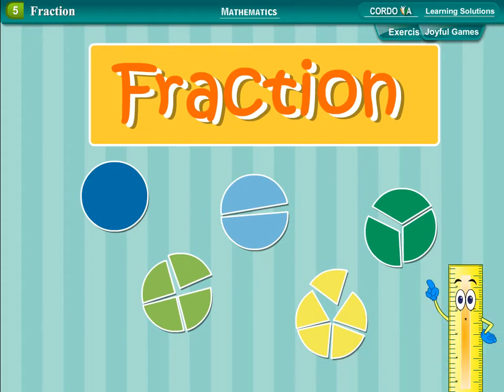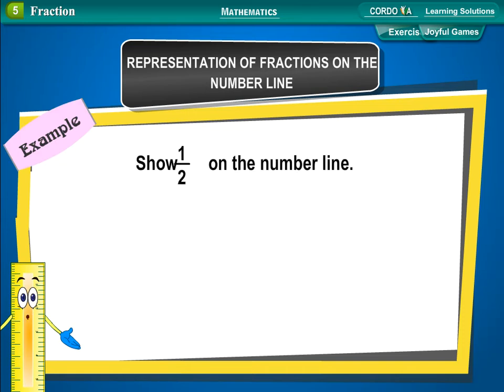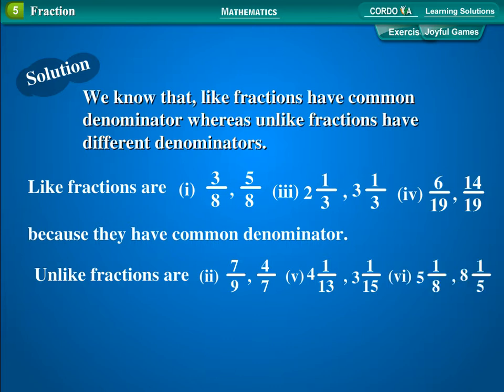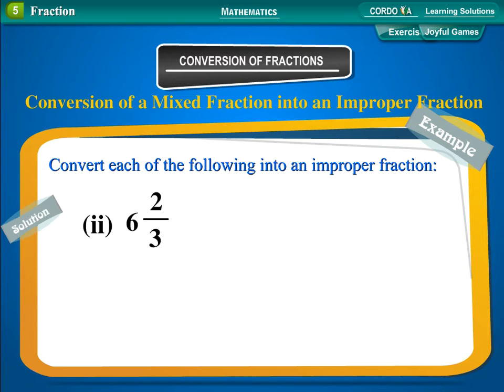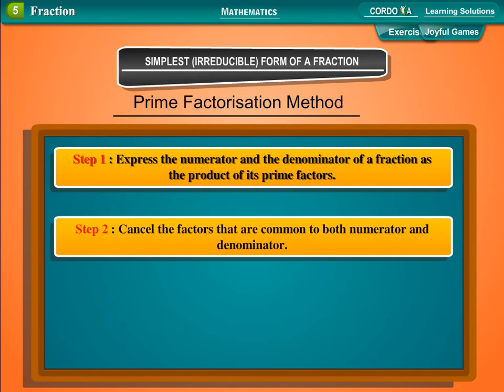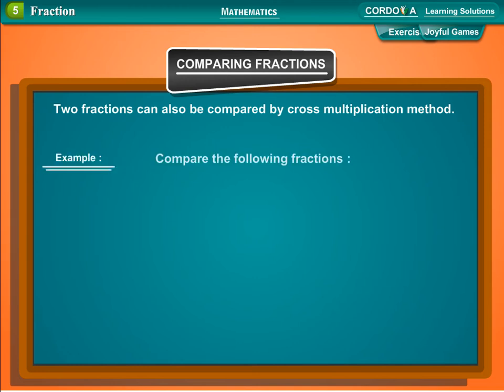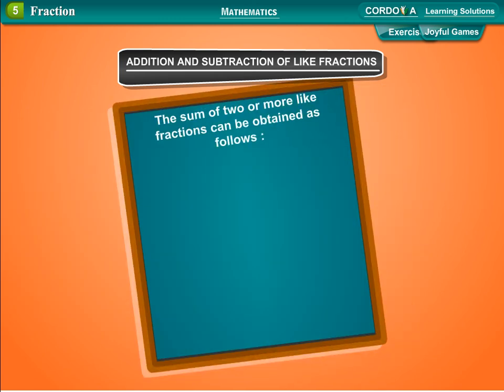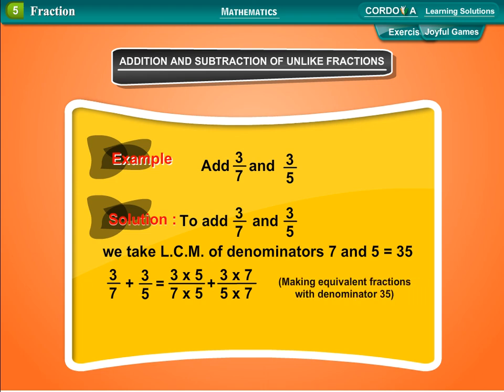Class 6 MAthematics Fraction Chapter 5